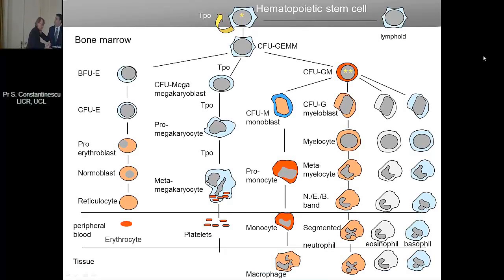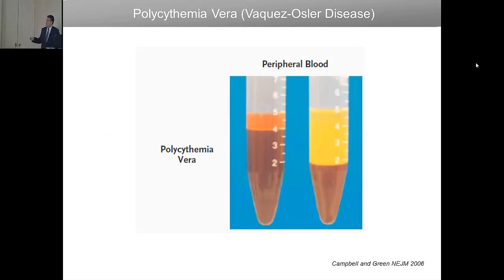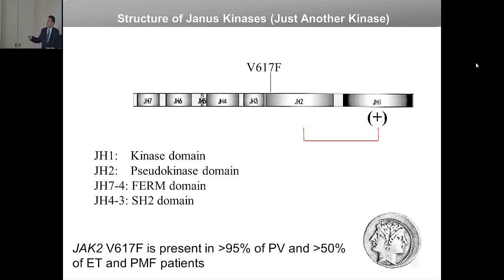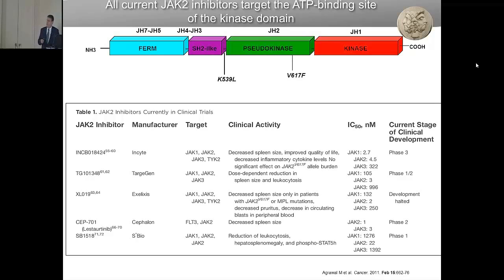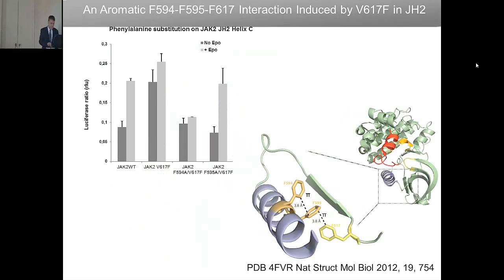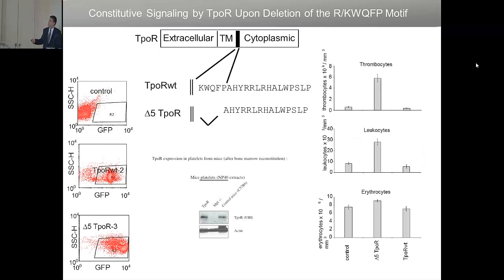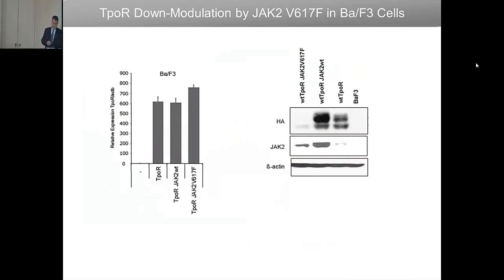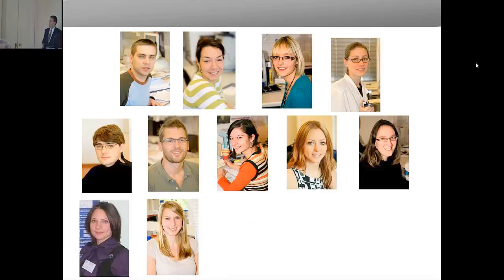Stefan Constantinescu: MOLECULAR PATHOGENESIS OF HUMAN MYELOPROLIFERATIVE NEOPLASMS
Conference given by Stefan N. Constantinescu  at the Academy on 24 november 2012

MOLECULAR PATHOGENESIS OF HUMAN MYELOPROLIFERATIVE NEOPLASMS

Chronic myeloid blood cancers are characterized by uncontrolled survival, proliferation and differentiation of progenitors that give rise to the mature red blood cells, platelets or white blood granulocytic cells. Polycythemia Vera (PV), Essential Thrombocythemia (ET) and Primary Myelofibrosis (PMF) are initiated when a hematopoietic stem cell acquires mutations that frequently induce constitutive signaling via JAK2, STAT5 and STAT3 and that manifest phenotypically at the later committed progenitor levels. These diseases maintain a near-normal differentiation program, but the excessive cell numbers induce serious complications.  The vast majority of PV (98%), and 60% of the ET and PMF are associated with the unique acquired somatic JAK2 V617F mutation. 5-8% of ET and PMF are associated with activating mutations in the receptor for thrombopoietin (TpoR). The V617F mutation is localized in a special domain, caused pseudokinase, kinase-like, or kinase-light domain, which activates the adjacent tyrosine kinase domain, resulting in complexes between an activated JAK2 and cytokine receptors. The constitutive nature of signaling by JAK2 V617F and TpoR mutants leads to chromatin changes, which promote progression to leukemia. Progress in treatment with JAK2 inhibitors and perspectives of more specific approaches will be discussed.